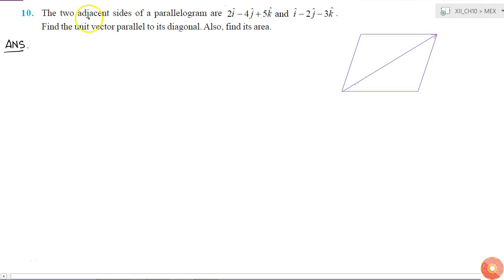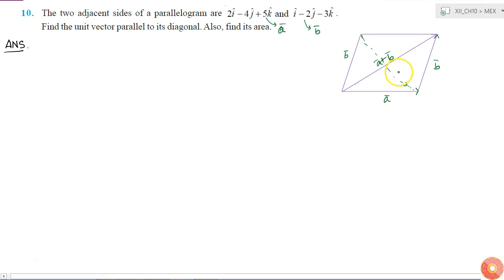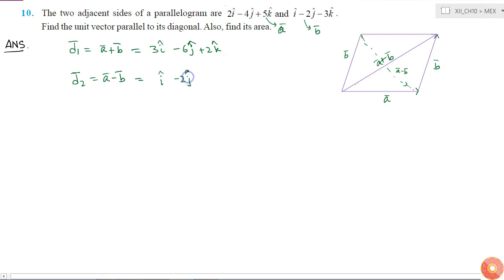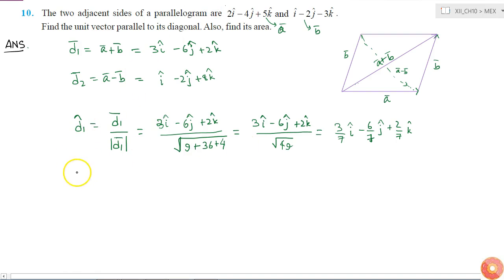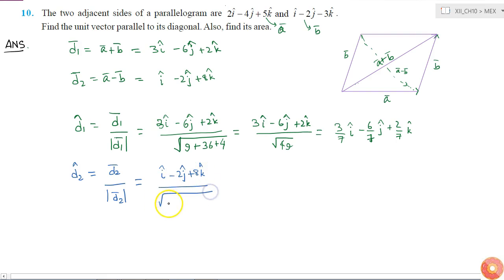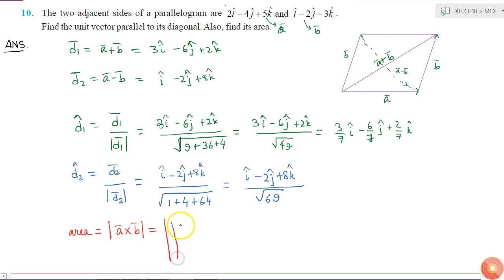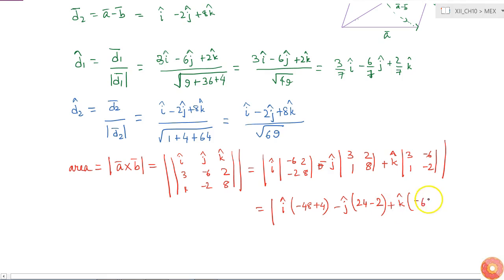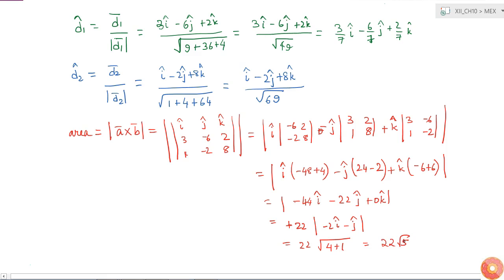The two adjacent sides of a parallelogram are `2 hat i-4 hat j+5 hat k` and ` hat i-2 hat j-3 ha...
Question From - NCERT Maths Class 12 Chapter 10 MISCELLANEOUS EXERCISE Question – 10 VECTOR ALGEBRA CBSE, RBSE, UP, MP, BIHAR BOARD

QUESTION TEXT:-
The two adjacent sides of a parallelogram are `2 hat i-4 hat j+5 hat k` and ` hat i-2 hat j-3 hat k` . Find the unit vector parallel to its diagonal. Also, find its area.

Related Questions & Solutions:

1. Write down a unit vector in XY-plane, making an angle of 30 with the positive direction of x-axis.

2. Find the scalar components and magnitude of the vector joining the points `P(x_1,y_1,z_1)` and `Q(x_2,y_2,z_2)`...

3. A girl walks 4 km towards west, then she walks 3 km in a direction `30o` east of north and stops. Determine the girls displacement from her initial point of departure.

4. If ` - gt a= - gt b+ - gt c` , then is it true that `| - gt a|=| - gt b|+| - gt c|` ? Justify your answer.

5. Find the value of x for which `x( hat i+ hat j+ hat k)` is a unit vector.